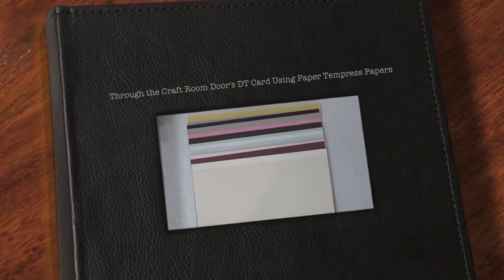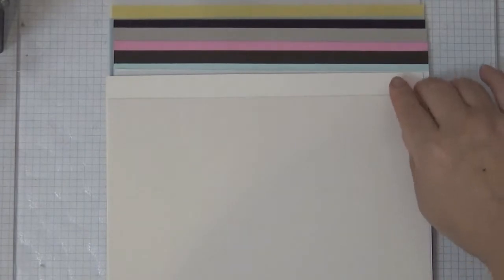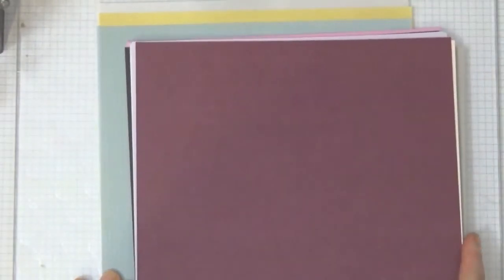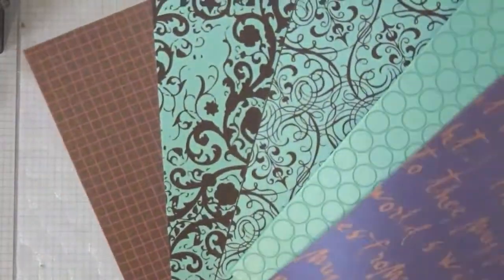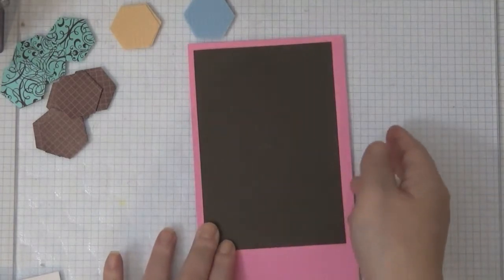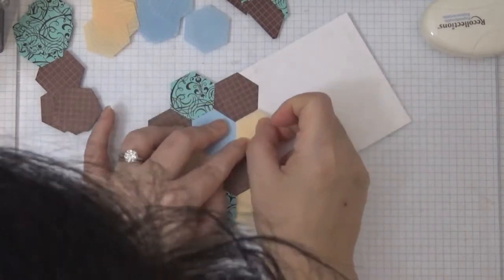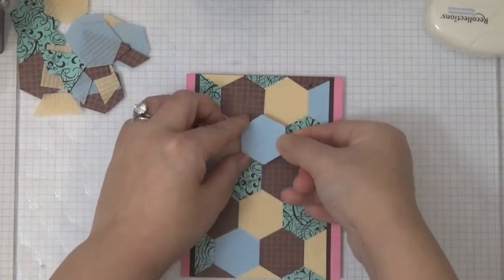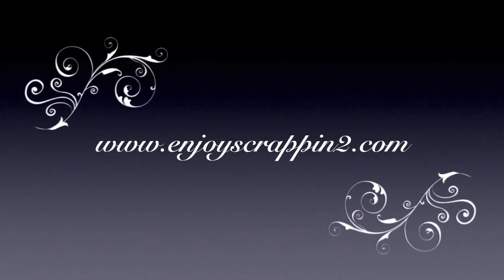Screenprint Card Stocks-PaperTempress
Aloha Guys!  Today I'm making a DT card for Through The Craft Room Door for the Anything Goes Challenge for the week of August 4th using some Luxury card stock from Paper Temptress.  These papers are absolutely gorgeous and I had a hard time deciding on which paper I wanted to use.  Thank you so much for stopping by, and all the supplies I used for this card will be in the description on the Through the craft room door.  Thanks

Instagram, Twitter, Tumbler, Flickr, Bloglovin